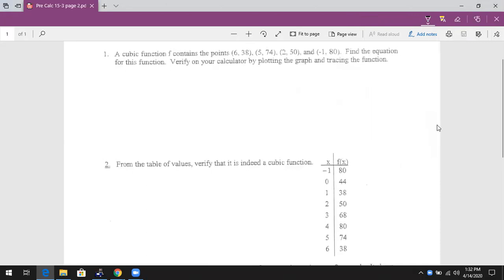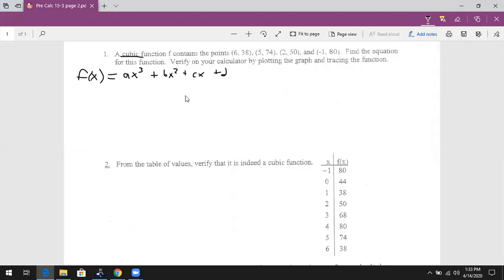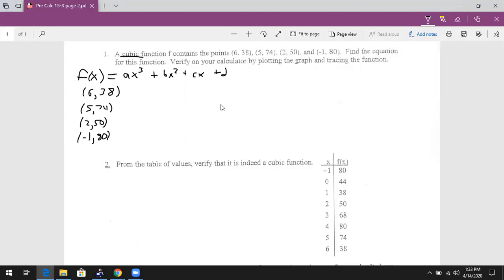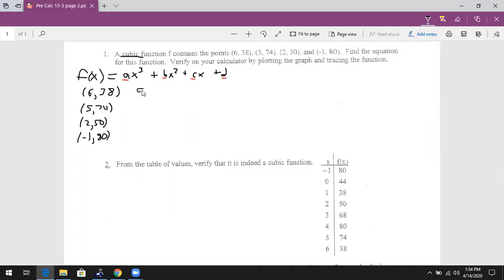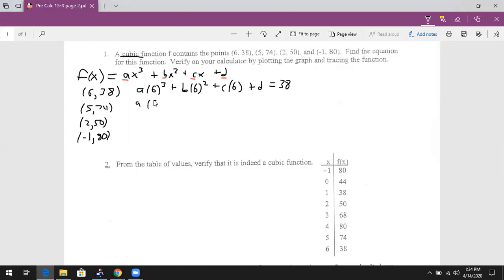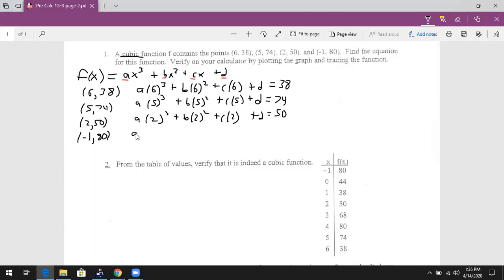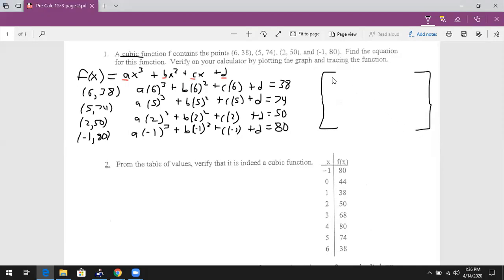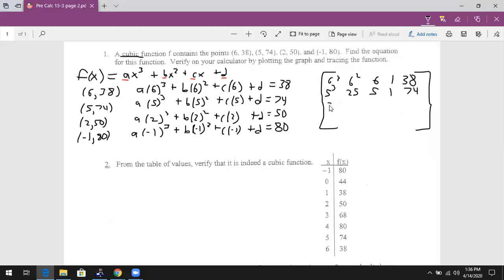Pre Calc 15-3 1a